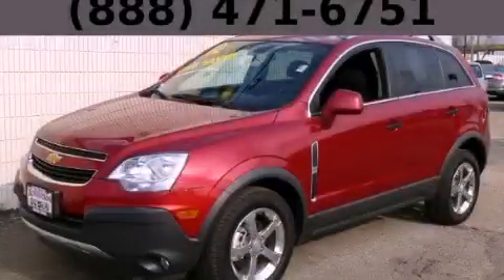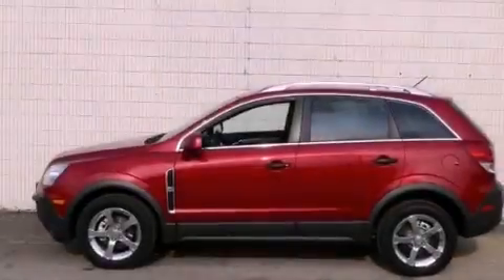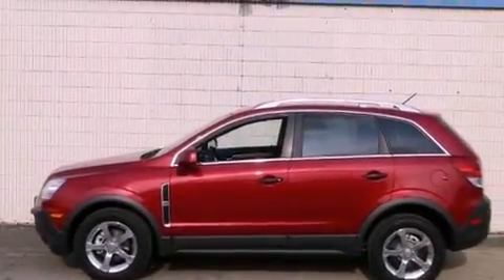2012 Chevrolet Captiva Chicago IL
We are proud to present this 2012 Chevrolet Captiva .

 Year : 2012
 Make : Chevrolet
 Model : Captiva
 Engine : 2.4L DOHC 4-cylinder SIDI (Spark Ignition Direct Injection)
 Trans . : Automatic
 Exterior : Red
 Miles : 22,183
 Interior : Other

 115 W South Frontage Rd.

 2012 Chevrolet Captiva  Bolingbrook IL